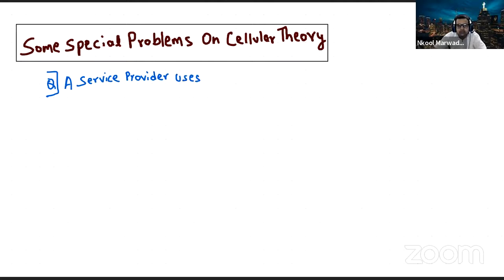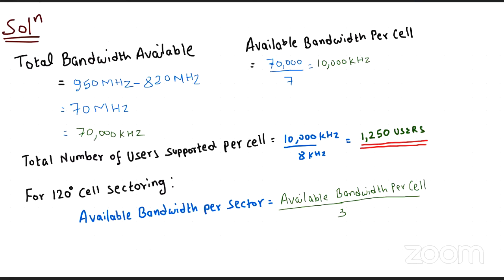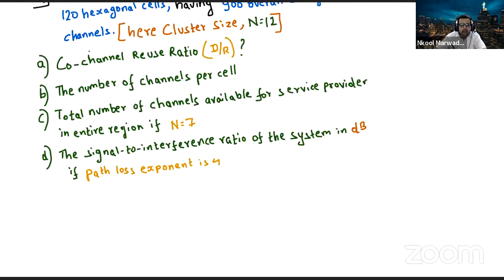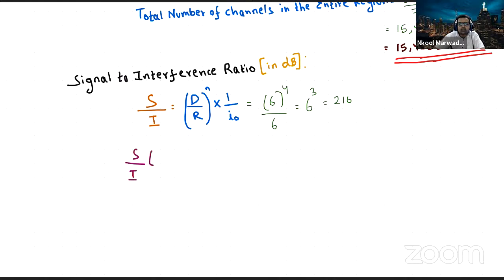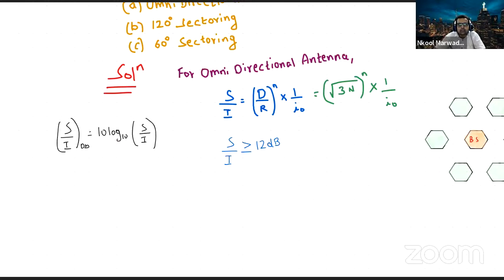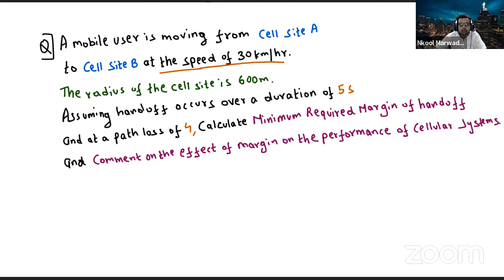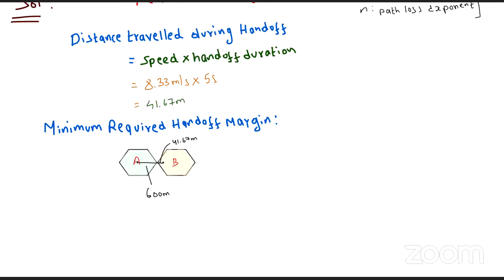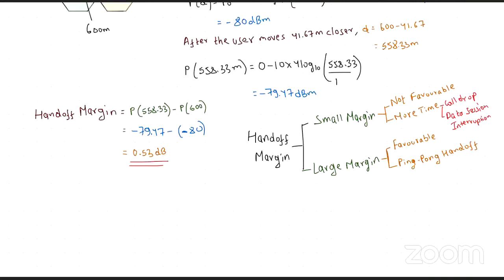Cellular Theory - Important Problems | Wireless Communications